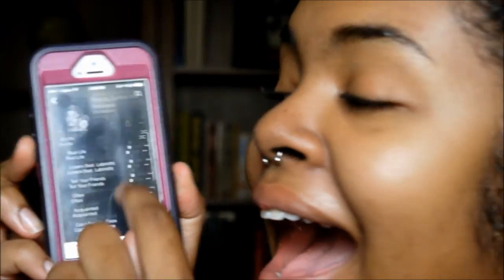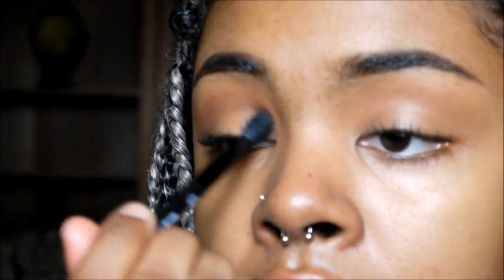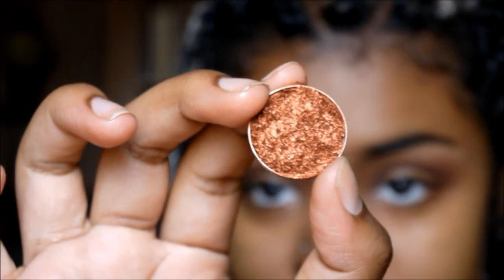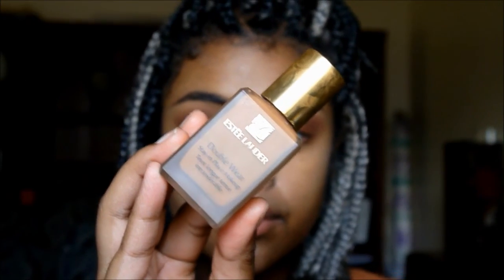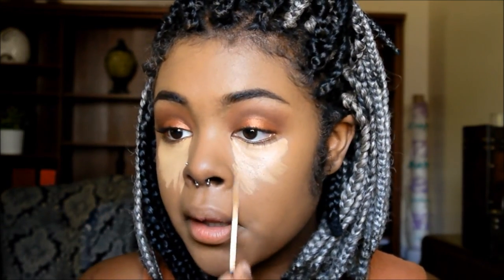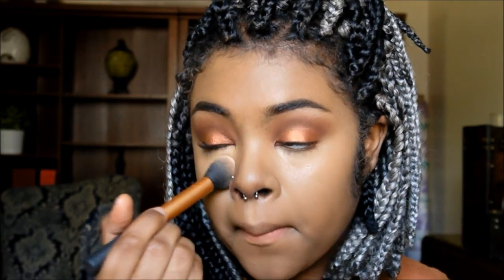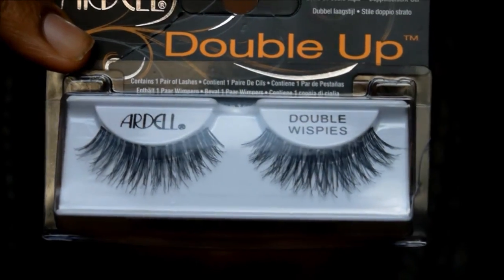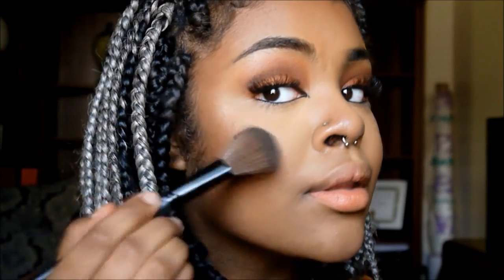Summer to Fall Makeup Look - Copper Eyes w/ Dark Lip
I CANT BELIEVE SUMMER IS BASICALLY OVER :(((( I've been wanting to use the foiled eyeshadow in a tutorial for a while now, so I'm really happy I finally got this video up! I've worn a look similar to this a few times and I've received a lot of compliments! I hope you guys enjoy!

Products Used:
ABH Dipbrow - Dark Brown
Maybelline Fit Me Concealer - Cafe 30
NYX Matte Brown Eye shadow
Too Faced Chocolate Bar Palette
Makeup Geek Foiled Eye shadow - Flame Thrower
Maybelline Line Stiletto - Blackest Black
Ardell Lashes - Double Wispie
Benefit Porefessional Primer
Estee' Lauder Double Wear Foundation - 6W1 Sandalwood
Covergirl Queen Bronzer - Ebony Bronze
Lorac Unzipped Palette - Unattainable
MAC Lipstick - Sin
Gerard Cosmetics Gloss - Cocoa Bear
Mac Fix +